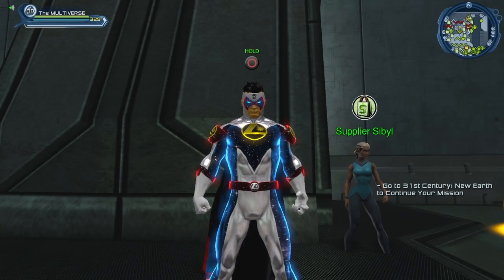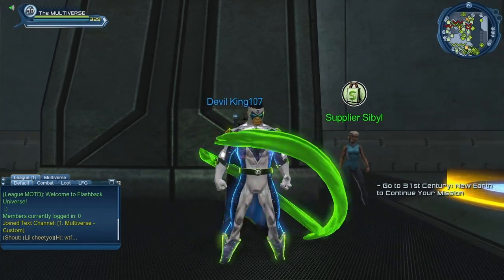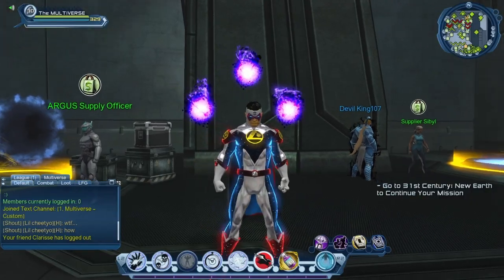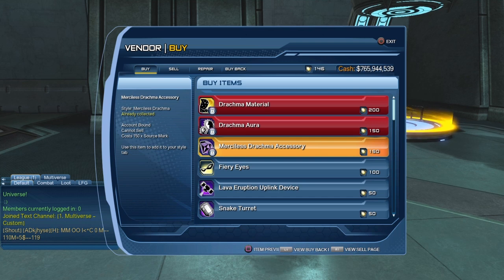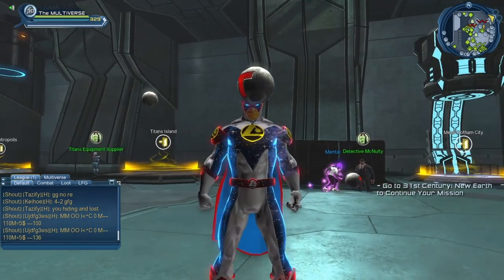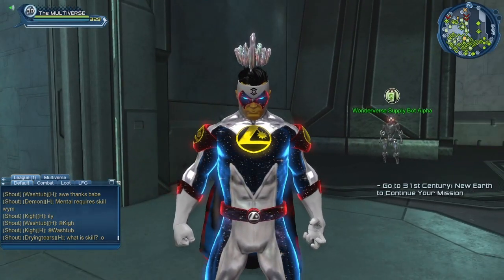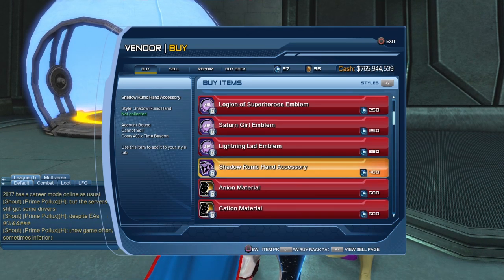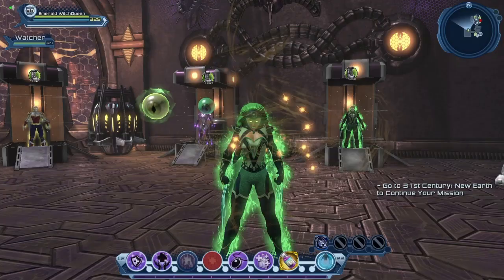DCUO Free2Play Accessories